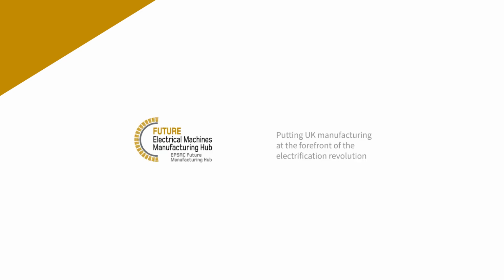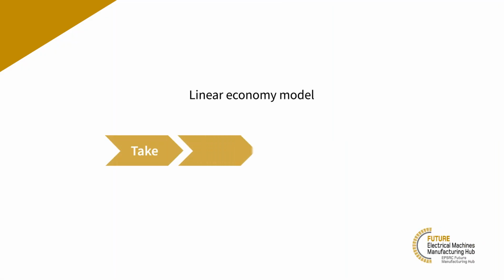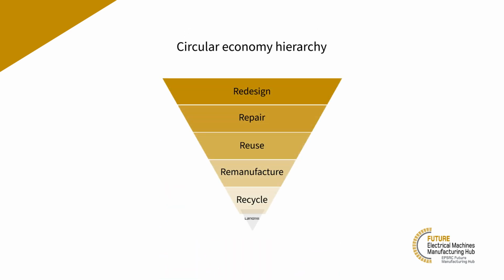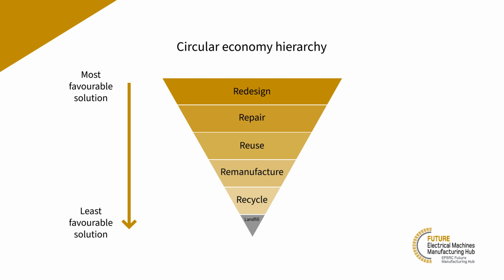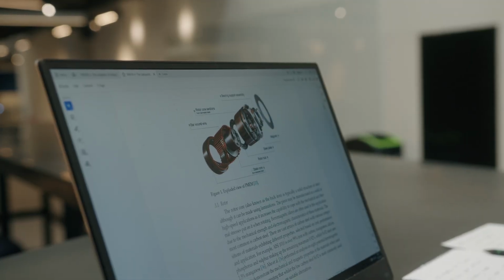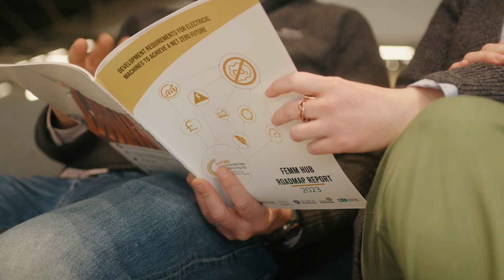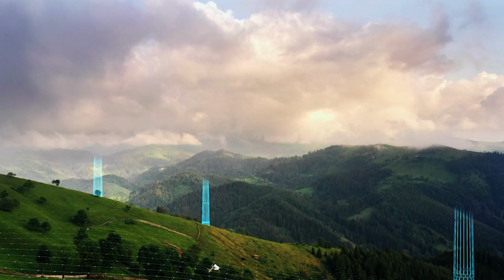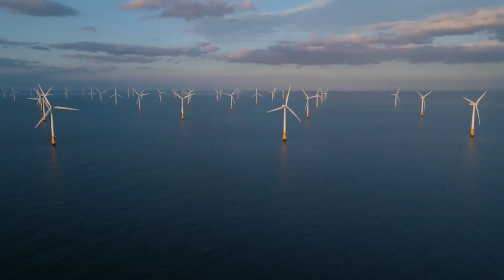FEMM Hub: Sustainable manufacturing of electrical machine components for the circular economy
Electrical machines are manufactured using mostly metals and their alloys, some of which are complex in their composition or manufacturing routes. Through the design, manufacture, and maintenance of these machines, very little consideration is given to an end of life processing method to ensure a sustainable product.

Unfortunately, many electrical machines are currently not reused or remanufactured, but end their life in a landfill. As the drive for electric transport and clean energy increases, a more sustainable life cycle for electrical machines will need to be developed.

This grand challenge aims to discover, assess and implement alternative, more sustainable routes for the entire life cycle of the electrical machine components, and aim to loop the materials back into manufacture at the end of the component life, ie develop a circular economy approach. In order to do this, a full assessment of current supply chain and manufacturing methods will be required as a basis for comparison, as well as an understanding of current reuse and recycling capabilities within the UK supply chain.

This grand challenge will subsequently look for modern, more sustainable manufacturing methods than those currently used, equivalent or better performing materials which better fit into a circular economy model, and the introduction of a life cycle model to reintroduce components and their materials back into the manufacturing chain. All these steps will aim to reduce or remove end of life disposal and waste.